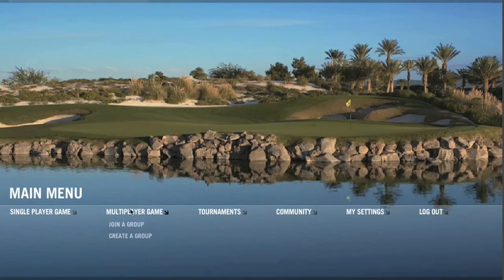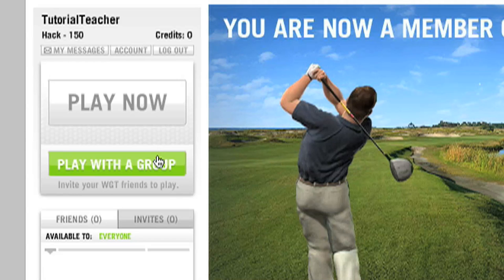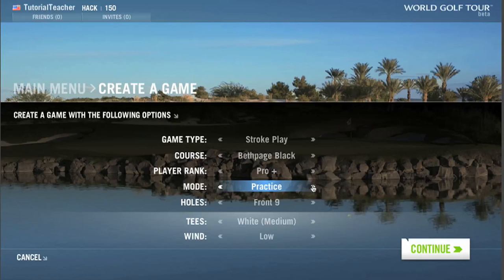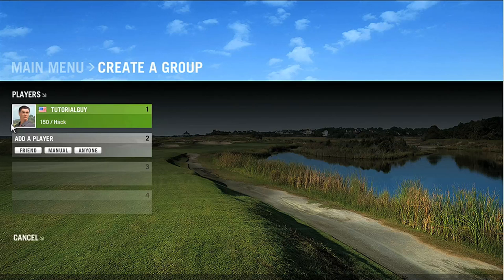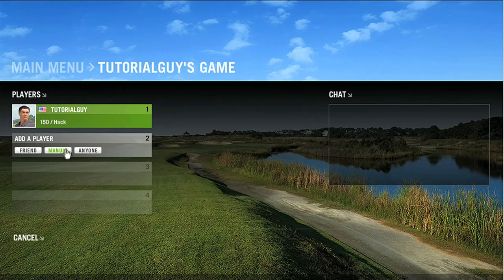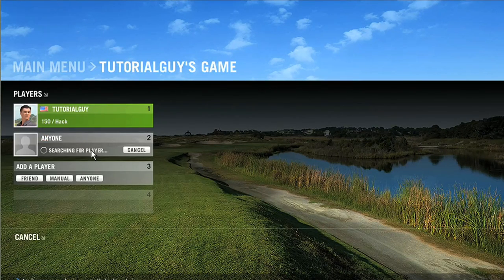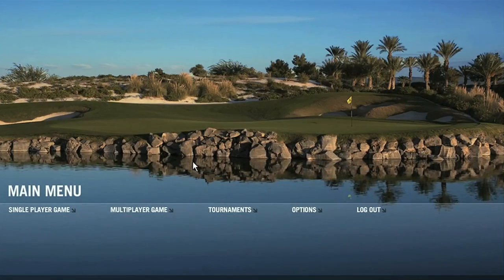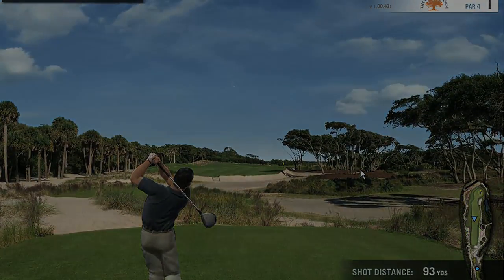How to Play a Multiplayer Game - World Golf Tour Tutorial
Learn how to play a multiplayer round with up to 4 players on WGT. World Golf Tour is the world's most authentic online golf experience!

JOIN A GROUP: This option makes you available to join in a multiplayer game that others create. When another player creates a multiplayer game and chooses ANYONE as an invitee, you will be invited to join.

OR

CREATE A GROUP: This option allows you to create your own multiplayer round. You can invite friends who are online from your friends list, manually type in the username of a player you'd like to invite, search for players by typing in a partial username, or invite anyone who has made themselves available to join a multiplayer game